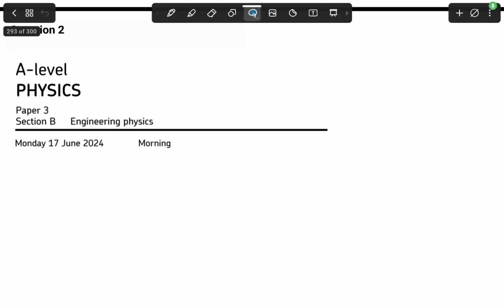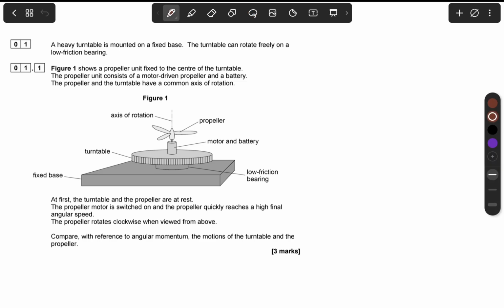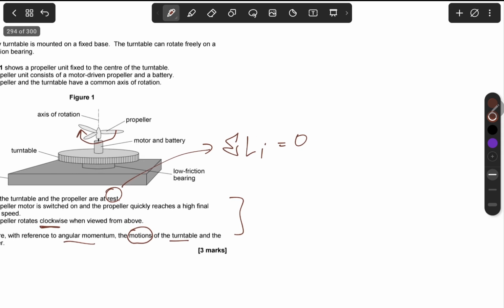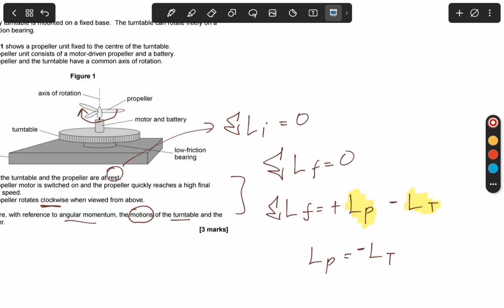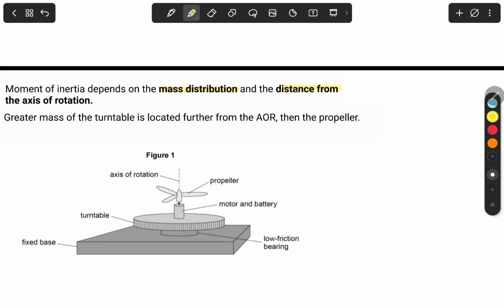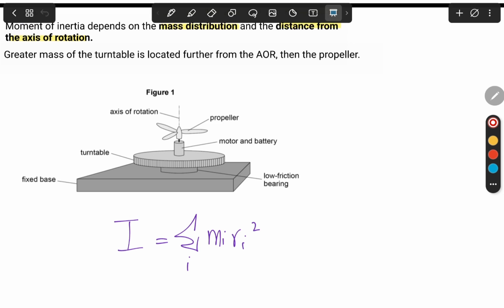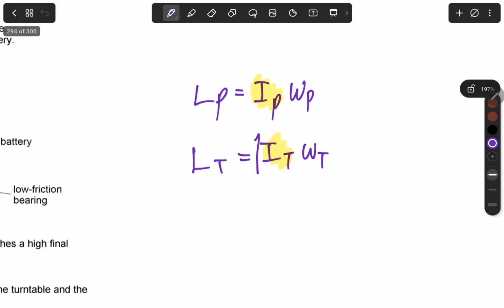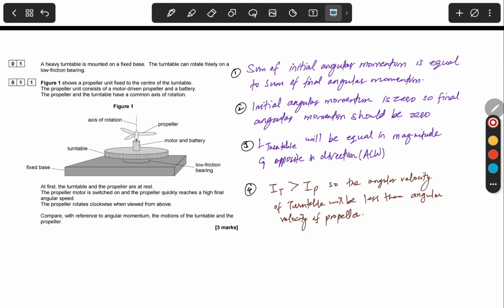Angular Momentum ExamWalkThrough 2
Board & Examination 📓
General College Physics (iB, AP & CBSE)